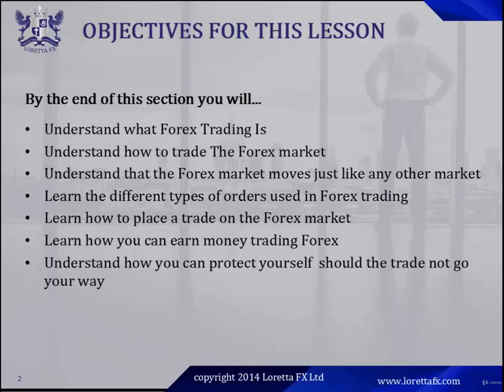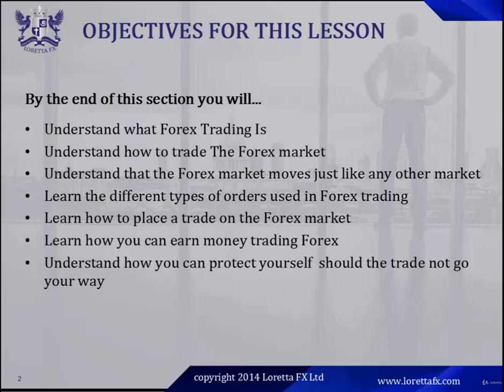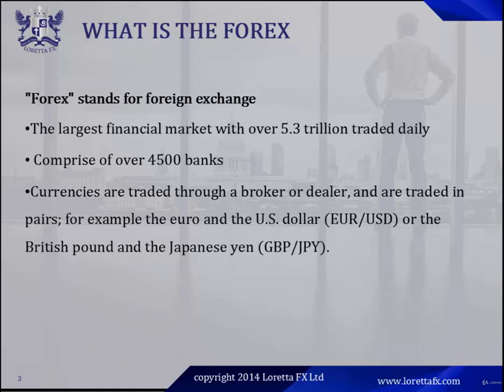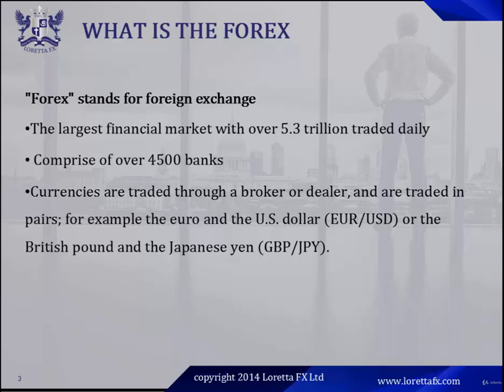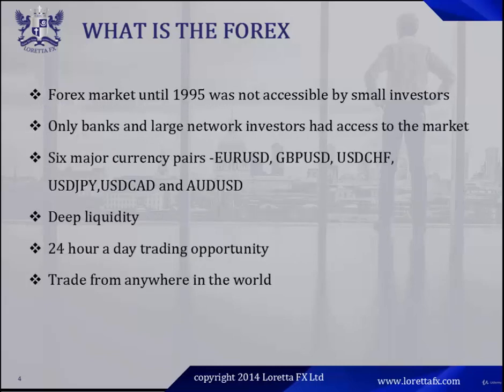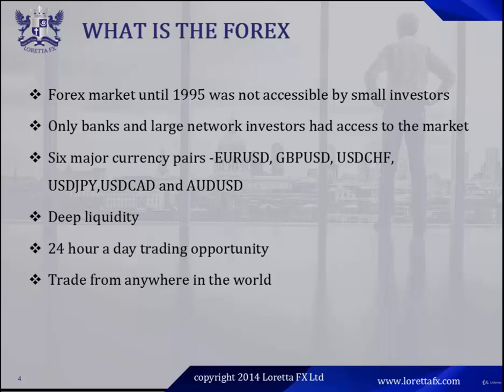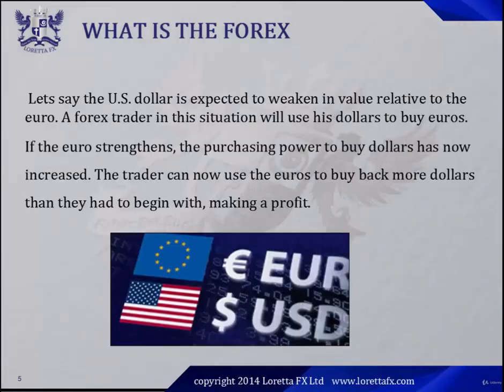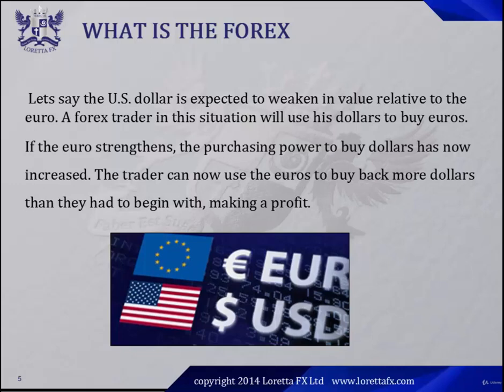What Is Forex Trading | Episode 3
Welcome to Episode 3 of our Forex Trading course! 🎉 In this video, we will explore the fundamentals of forex trading and what makes it one of the most exciting financial markets in the world.

In This Video, You'll Learn:
🔹 What Forex Trading Is
🔹 The Basics of Currency Pairs
🔹 How the Forex Market Operates
🔹 Key Participants in the Forex Market
🔹 Benefits of Forex Trading
🔹 Risks and Challenges of Forex Trading

This video is perfect for beginners looking to understand the forex market and start their trading journey. By the end of this episode, you'll have a solid grasp of what forex trading is and why it's an essential part of the global financial system.